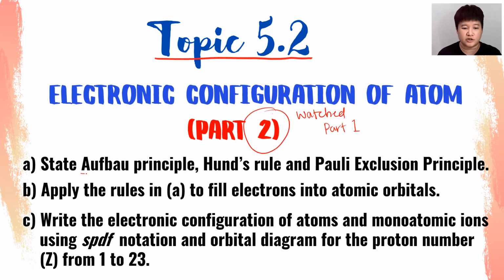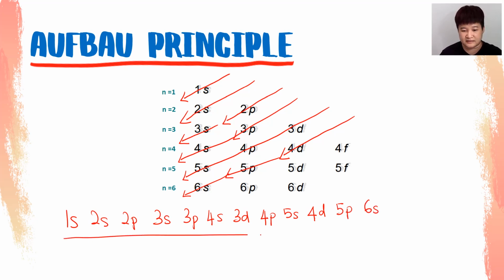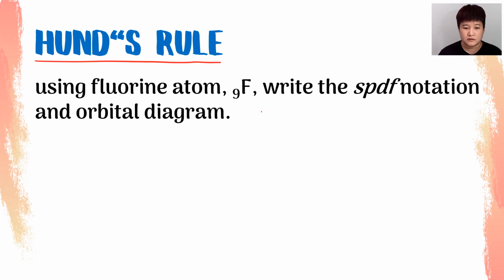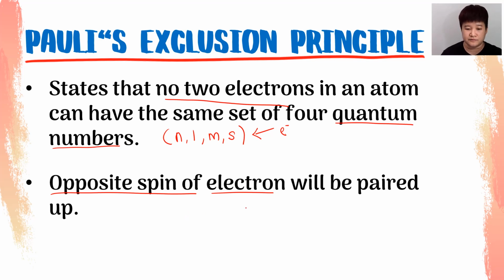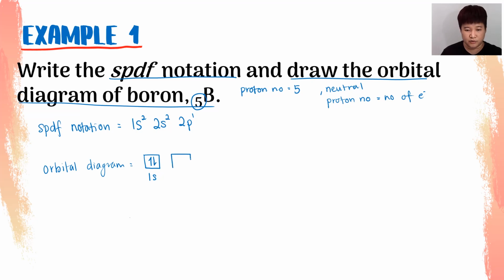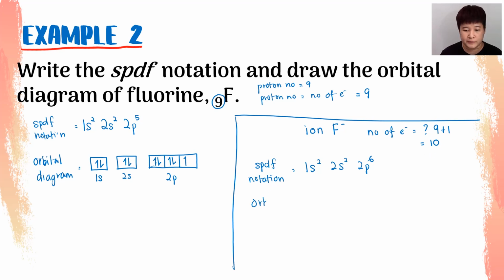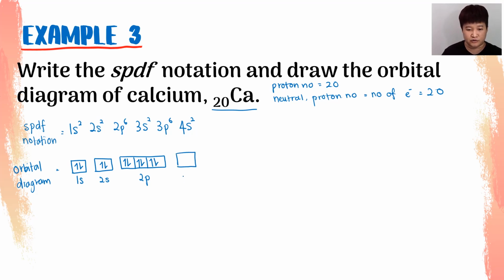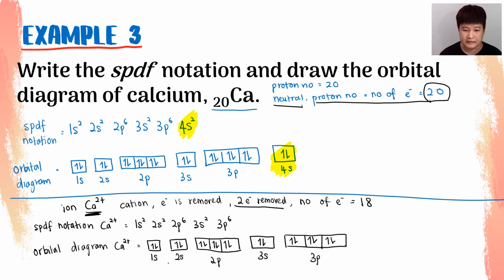Aufbau Principle, Hund's Rule & Pauli's Exclusion Principle SDS SK015 Topic 2.3 [Part 2]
SDS SK015 Topic 2.3 [Part 2] | SES DK014 - Topic 5.2 [P2]
a) Aufbau Principle 00:51
b) Hund's Rule 04:29
c) Pauli's Exclusion Principle 08:30
d) Example 11:27

SDS SK015
Topic 2: Atomic Structure
Subtopic 2.3: Electronic Configuration

SES DK014
Topic 5: Electronic Configuration
Subtopic 5.2 (Part 2) - Aufbau Principle, Hund's Rule & Pauli's Exclusion Principle